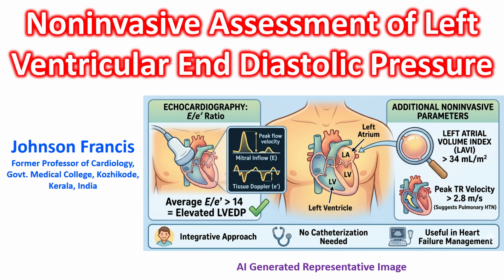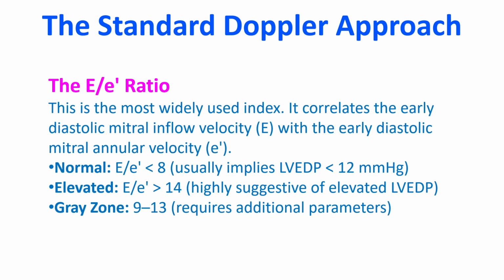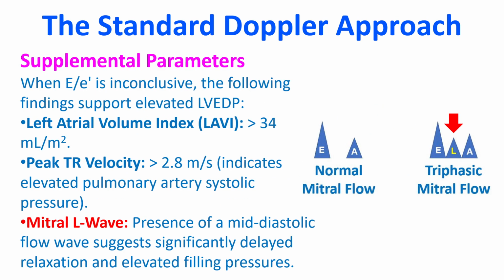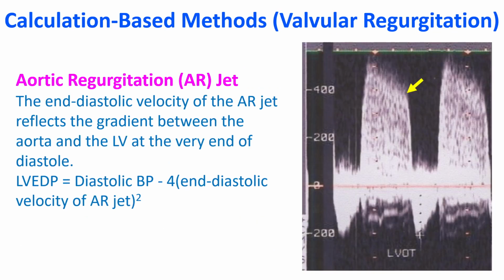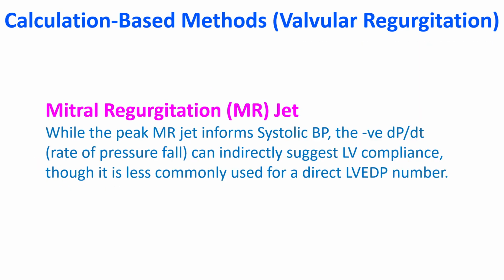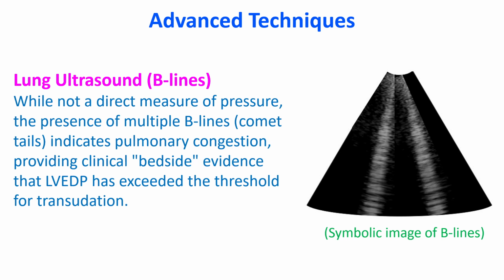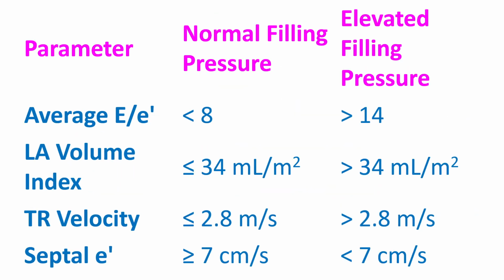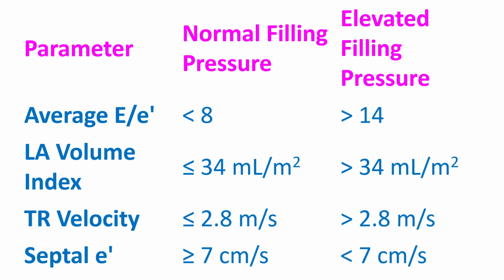Noninvasive Assessment of Left Ventricular End Diastolic Pressure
The assessment of Left Ventricular End-Diastolic Pressure (LVEDP) is a cornerstone of hemodynamic evaluation. While the gold standard remains cardiac catheterization, echocardiography provides a robust, noninvasive framework.